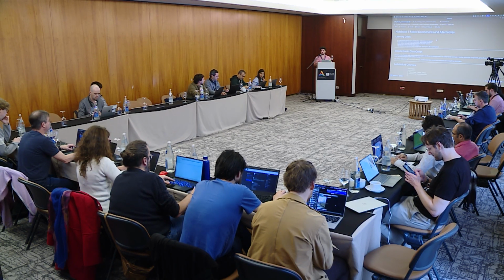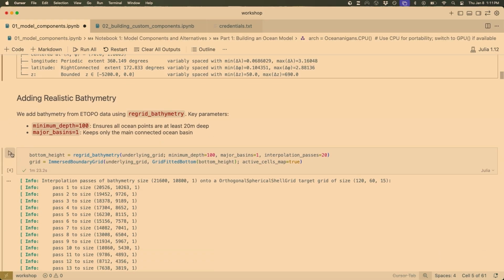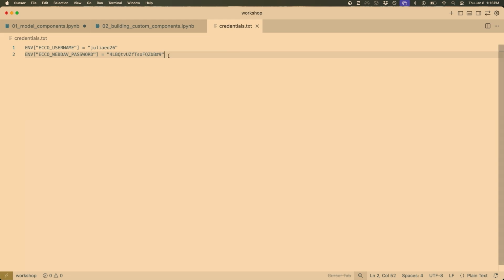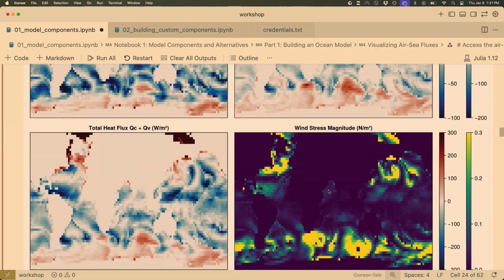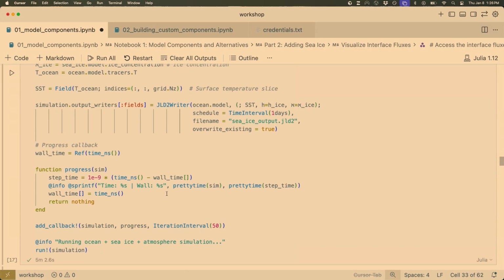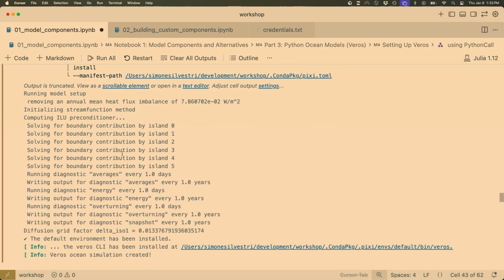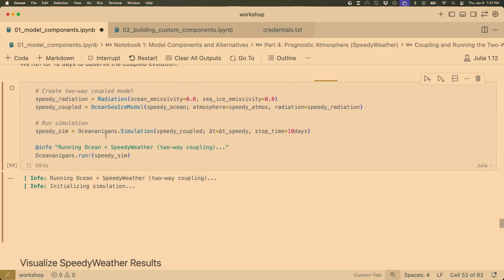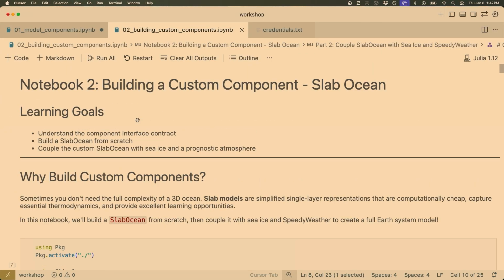Hands on Session A Julia Framework for Building Climate Models Simone Silvestri JuliaEO26 018